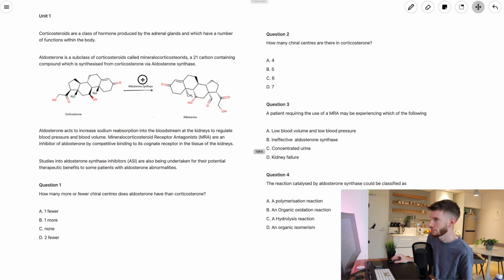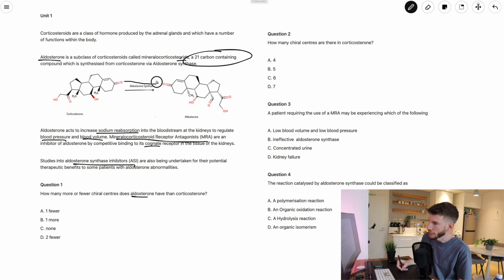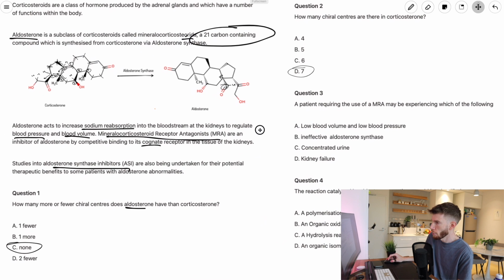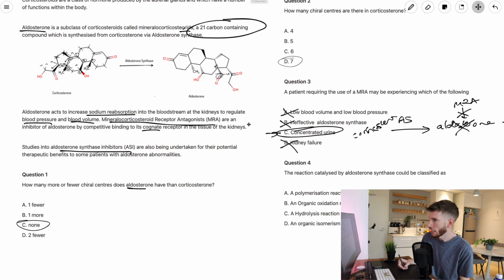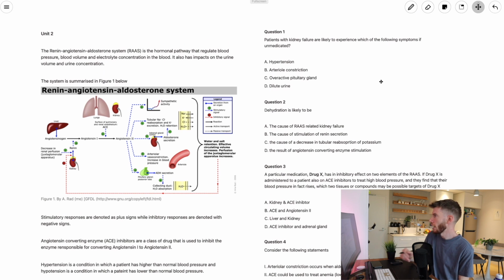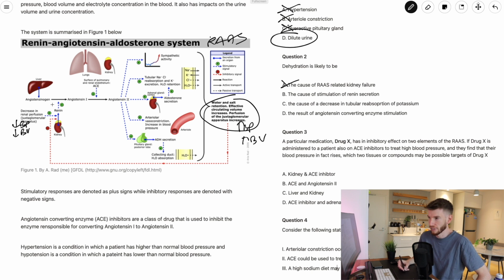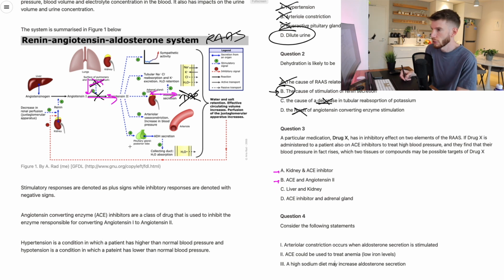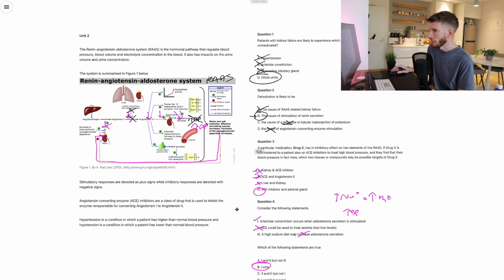GAMSAT Section 3 Sample Questions & Walkthrough Set #6 | Strategies for Scoring 100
Hey everyone! Sorry, this one was a little delayed. The past week of guiding my students through their VCE exams has been a little more demanding than expected so I haven't been home a whole lot.

Anyway, here are the explanations and my comments on Set #6 on the resources page.

The material in this video is protected by copyright and should not be reproduced without permission.

Timestamps
00:00 Intro
Unit 1
9:00 Question 1
12:09 Question 2
14:58 Question 3
19:22 Question 4
Unit 2
23:46 Question 1
26:49 Question 2
29:43 Question 3
34:25 Question 4

Hey, I'm Jesse, I'm a professional private tutor and founder of Simplified Study Tutoring. Since 2011, I've been helping students take a simpler approach to their studies and educating people in anything from science and maths to English and economics. I also recently sat the GAMSAT in March 2021 and achieved one of the highest scores in the sitting (84) and a perfect score of 100 in the science section. Hopefully, those are credentials enough to give this video a good watchin'.